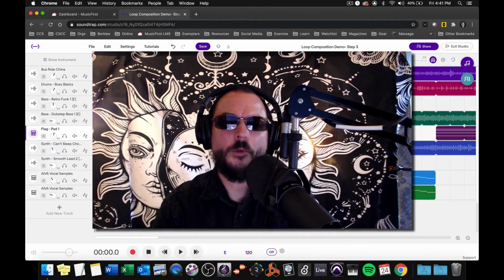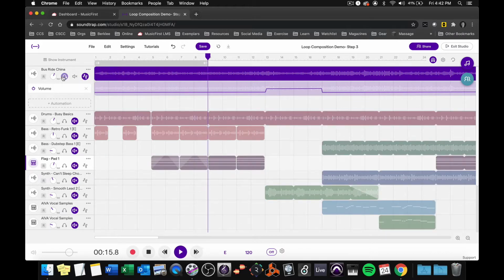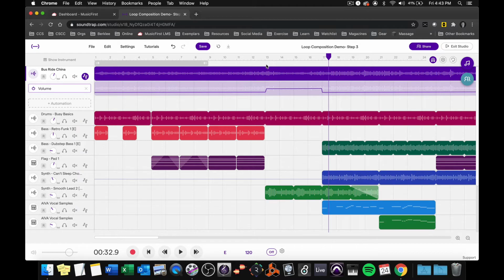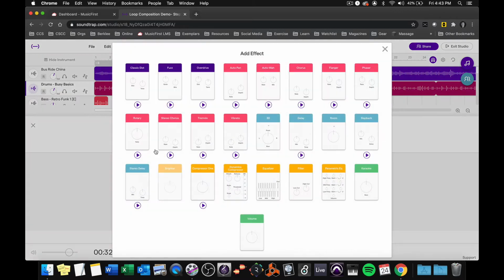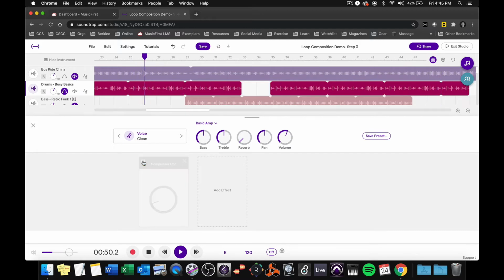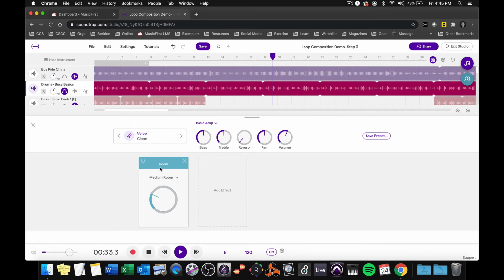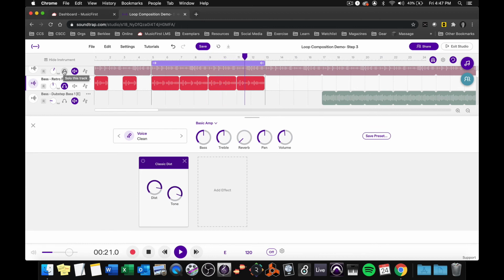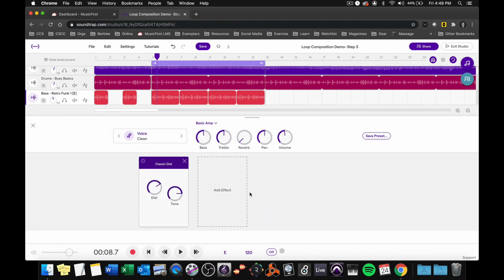03 Adding Fades, Automation, and FX in Soundtrap